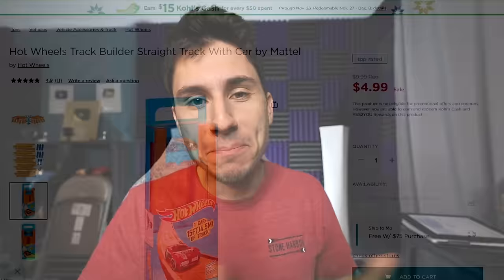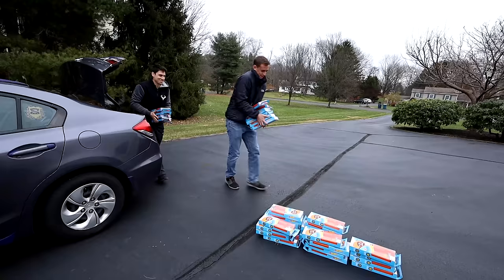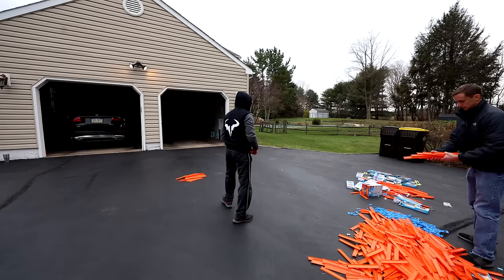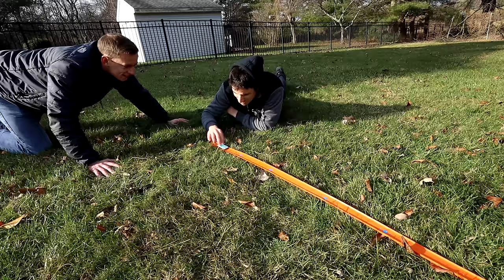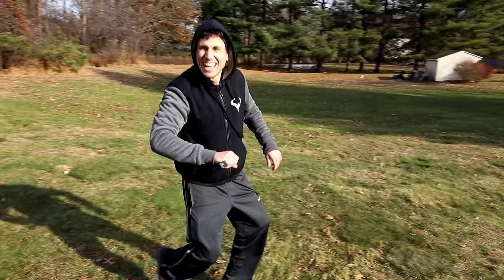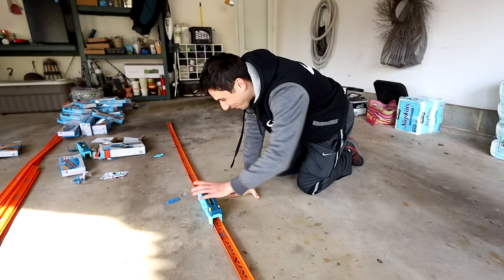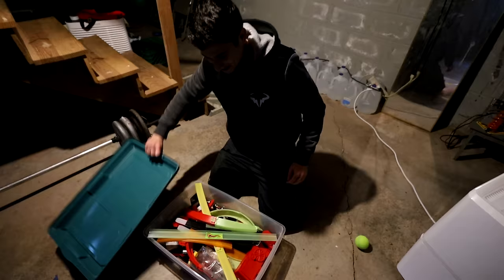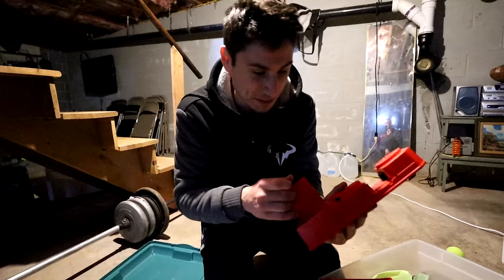Building The WORLD'S LONGEST Hot Wheels Track!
Building The World's Longest Hot Wheels Track | TFG Vlogs are back and today I bought 2000 feet of hot wheels tracks to try to set the hot wheels world record!